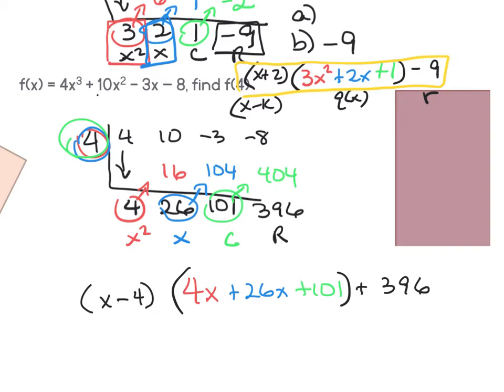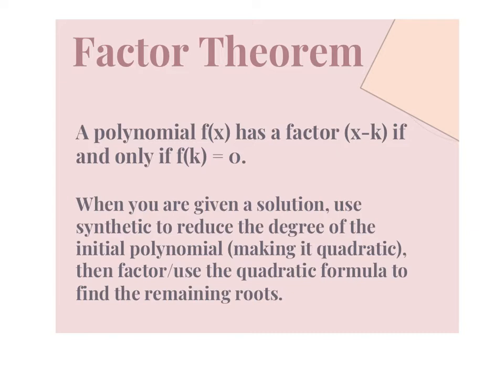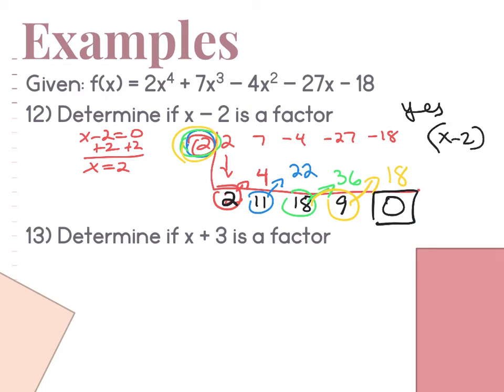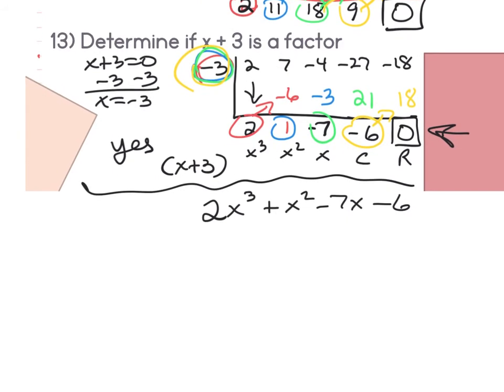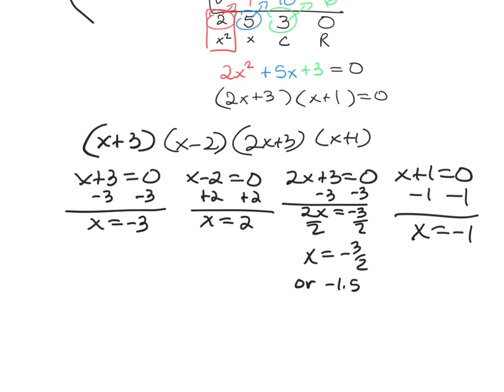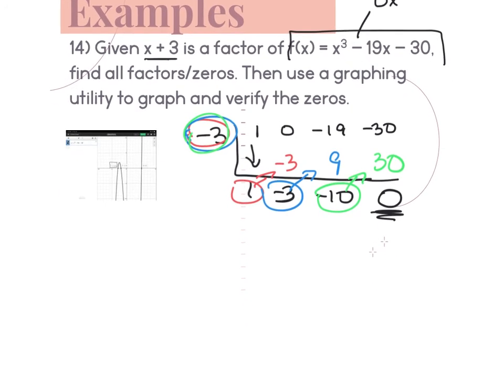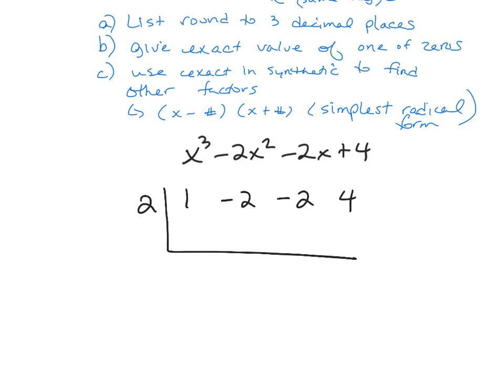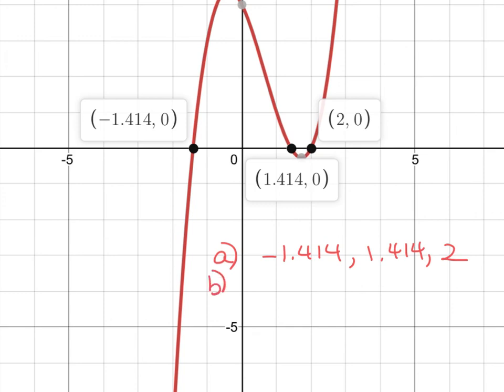11.20.20 3.3_Synthetic & Long Division (part 2) added graphs